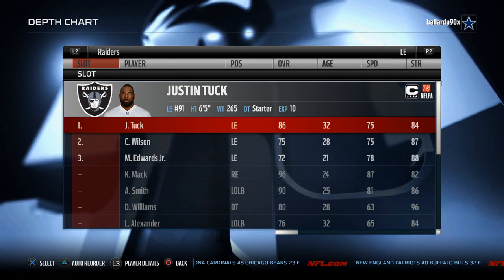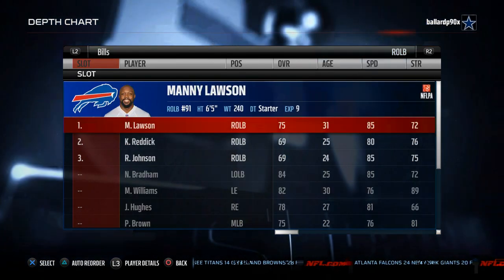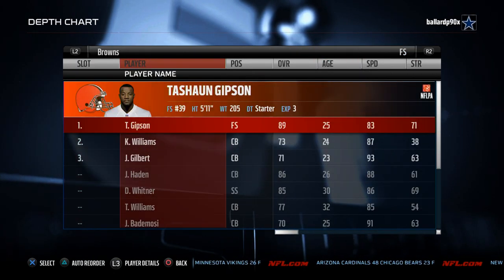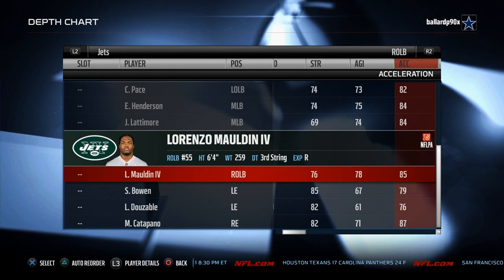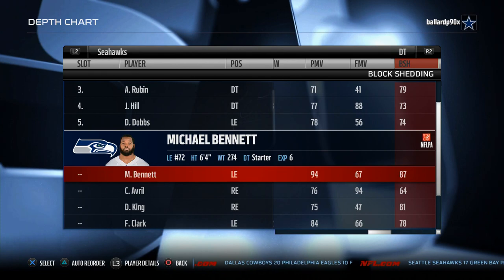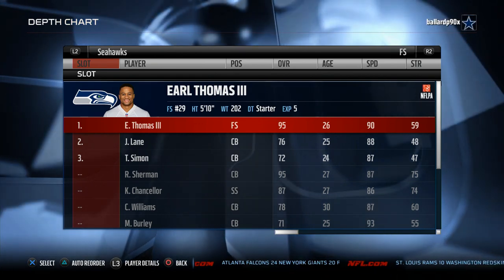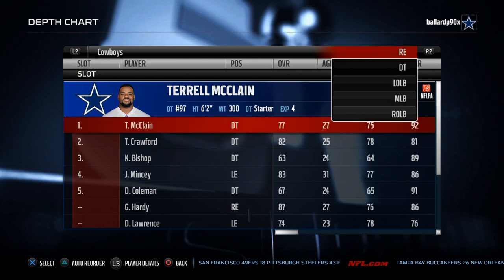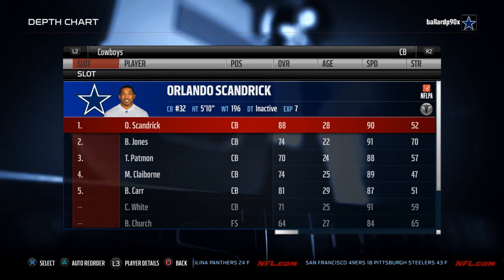The Top 5 Defenses in Madden 15| The Best Defense in Madden 16 Revealed